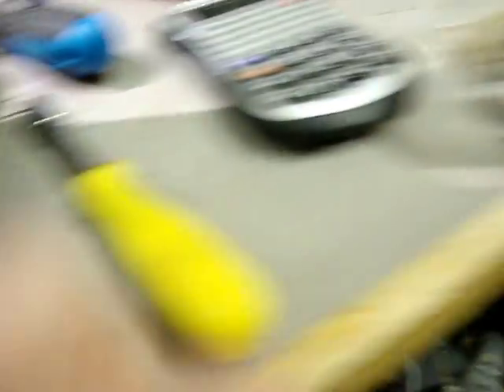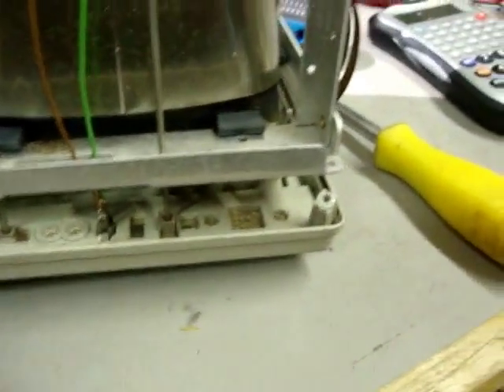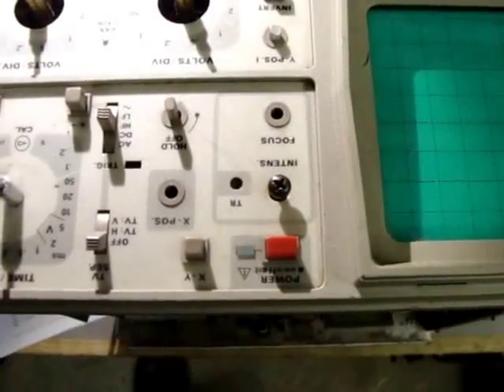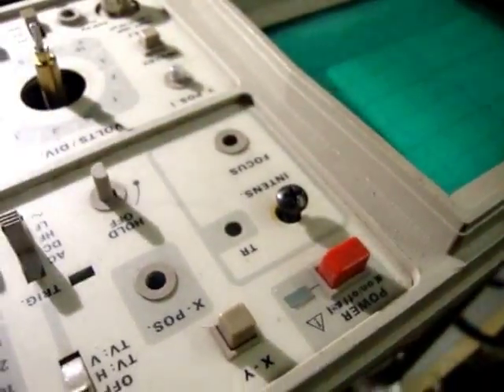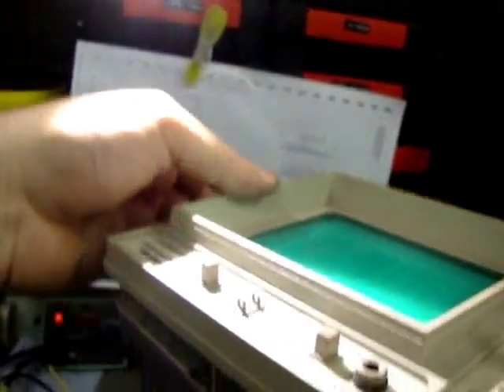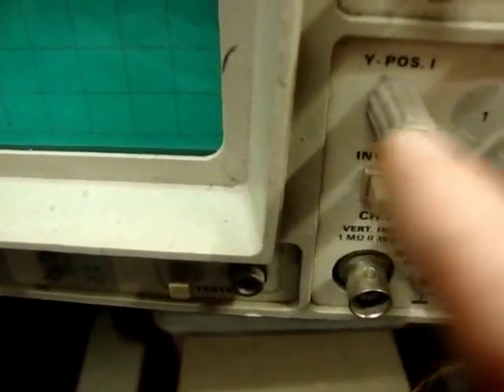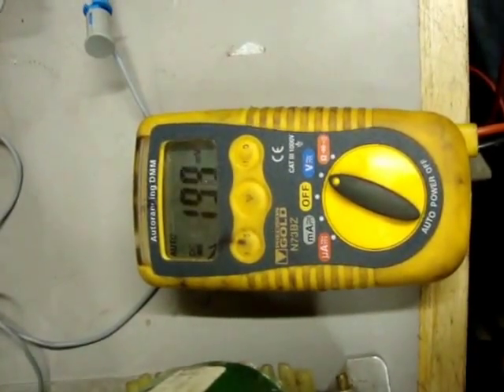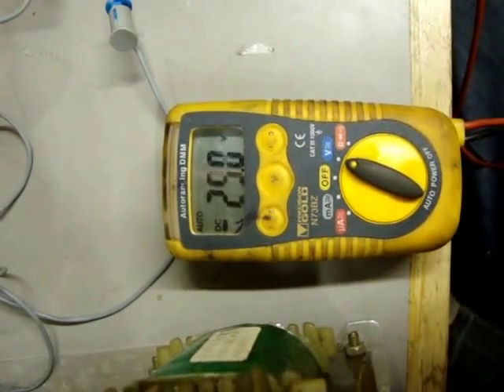Repairing HAMEG HM203-6 - Part 3 - Yet further diagnosis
In this video I repair the broken intensity pot knob and check that it actually works.

With the case off, you are exposed to voltages greater than 1000V (1900V), so please be careful if you doing this yourself.

can find all schematics and manuals on either